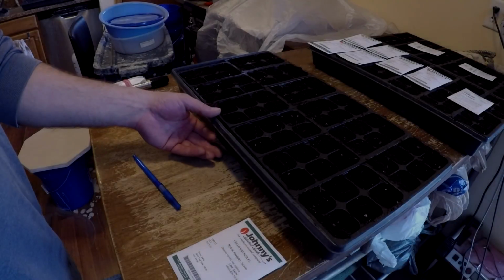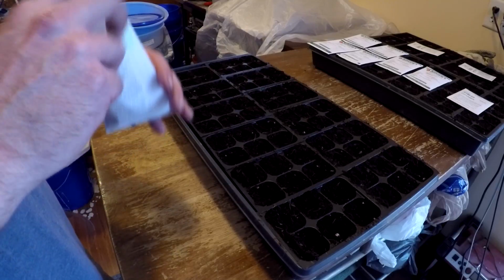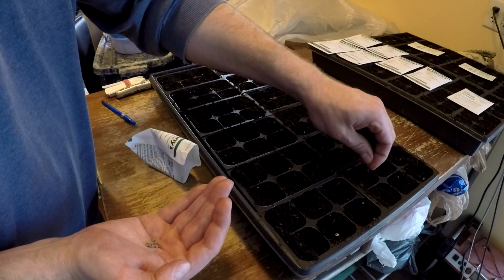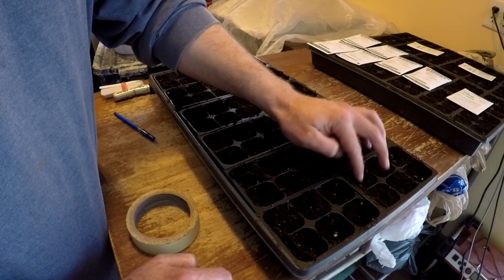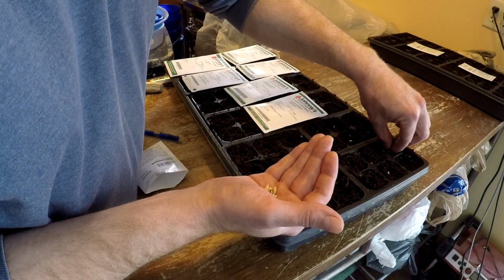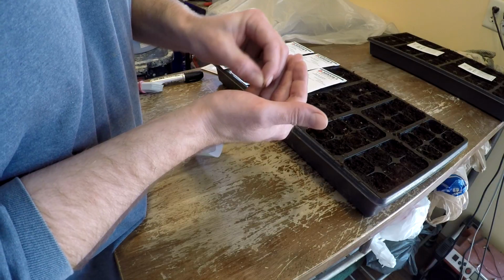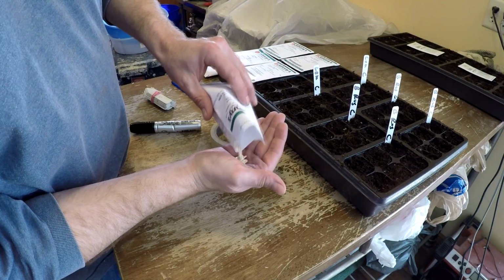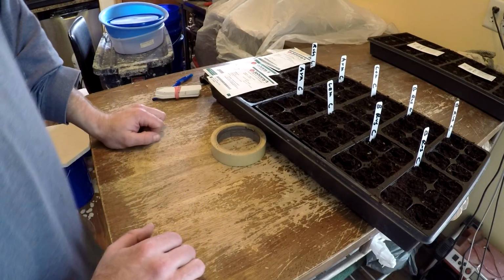Pest Free Organic Gardening 2 - Germinating vegetable seeds in coconut coir and organic Pro Mix